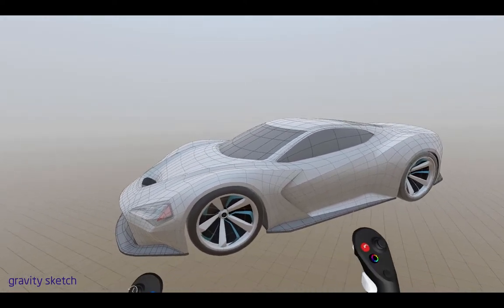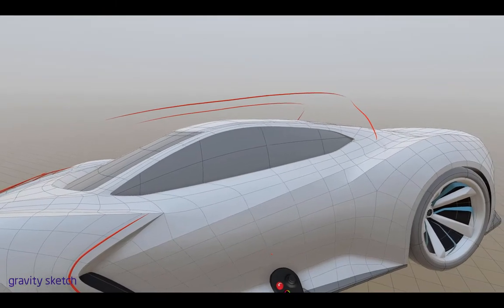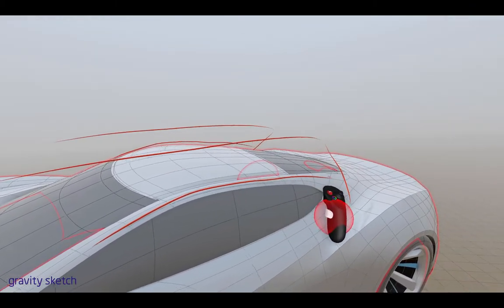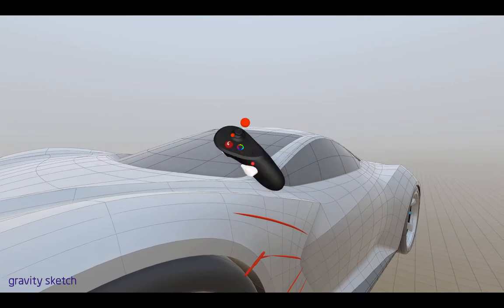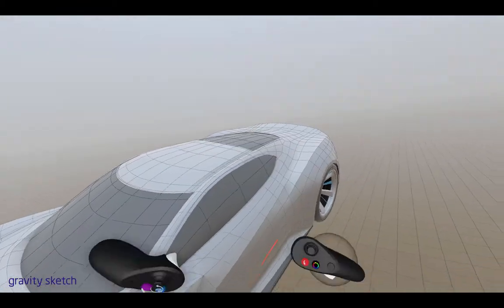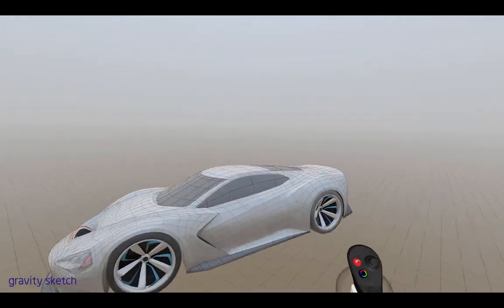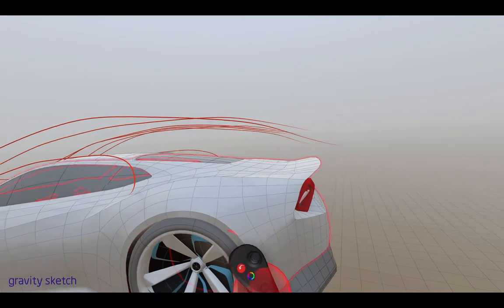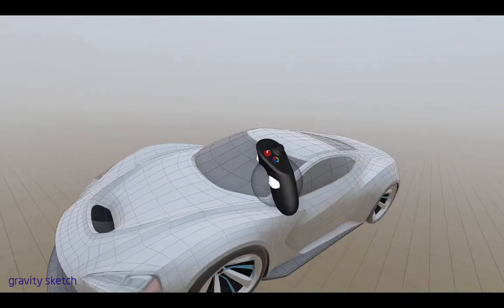Car Design with Gravity Sketch PT 5.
In this part of the series I do a  deep dive and evaluation of the subdivision surfacing topology I created for this design. This would be a great place to start to understand topology and edge flow for car designs.

This is a great video introducing Subdivison surfacing.